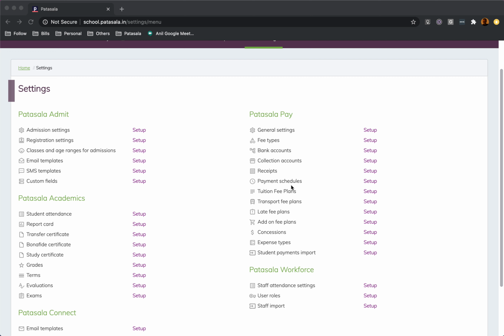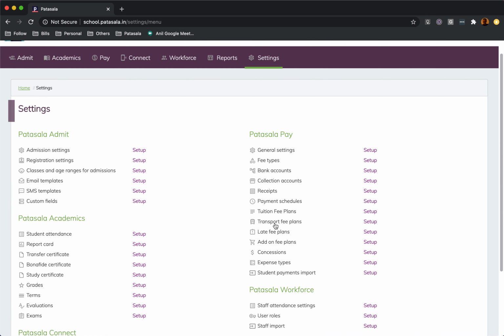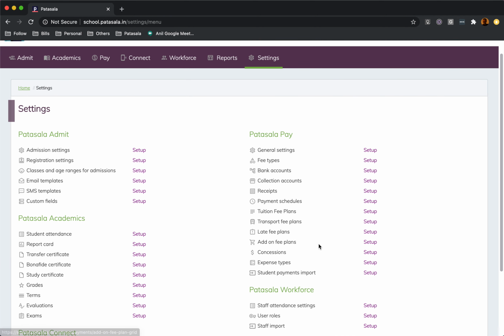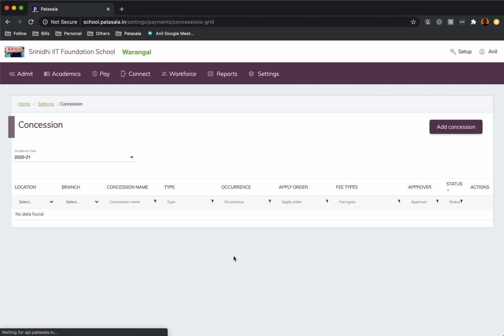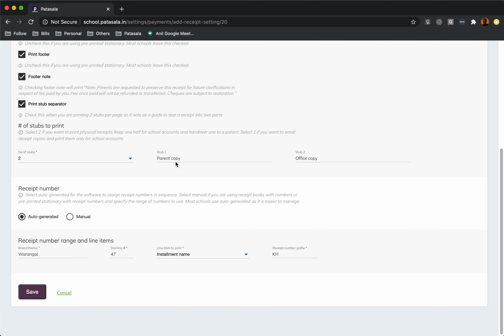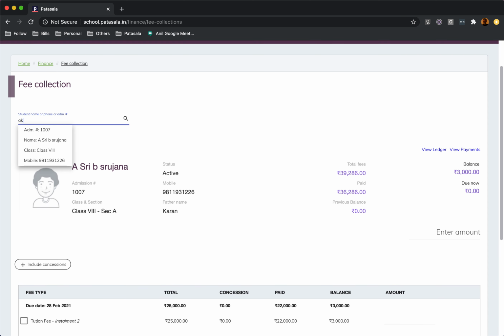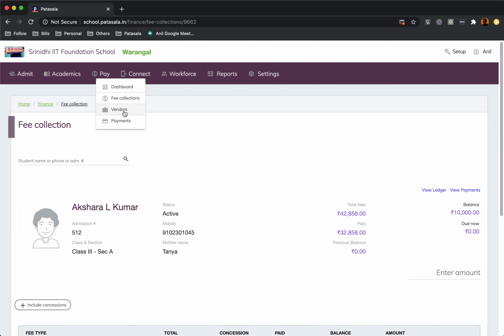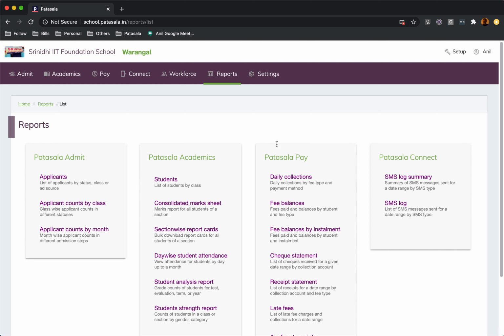patasala.in Finance module overview